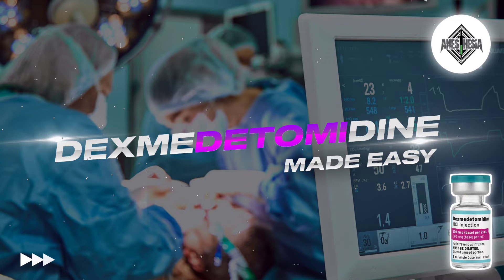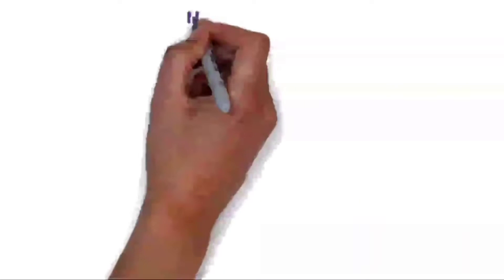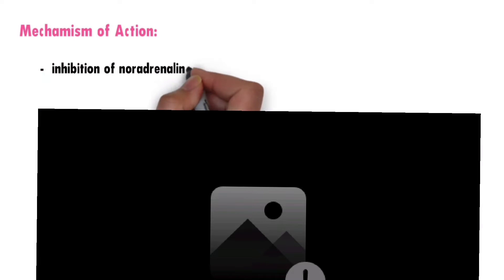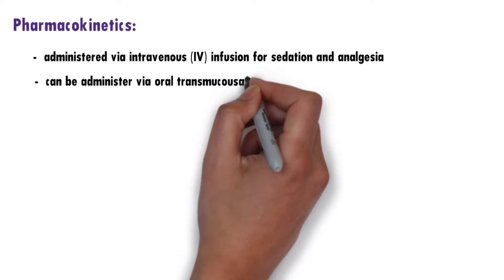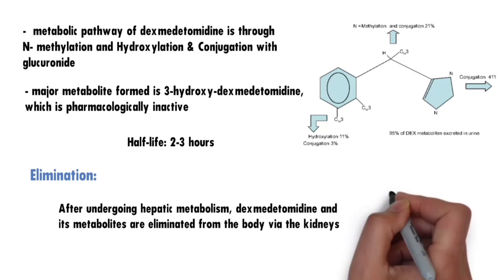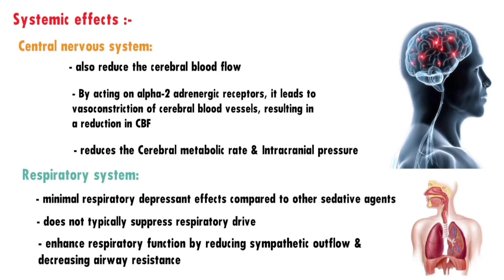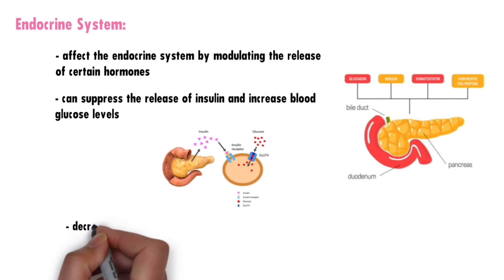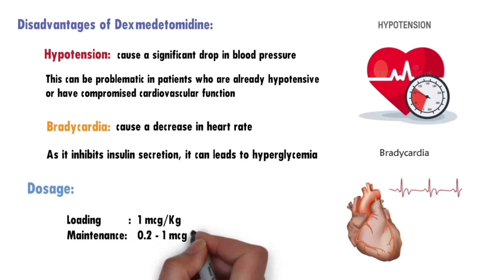Dexmedetomidine | Made easy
Discover the tranquilizing power of dexmedetomidine, a remarkable sedative.

sᴜʙsᴄʀɪʙᴇ ...

               • 🆃🅷🅰🅽🅺   🆈0⃣🇺  🆂🇴  🅼🇺🅲🅷 •

🎵 Bensounds

➢𝐊𝐞𝐲𝐰𝐨𝐫𝐝𝐬 (𝐈𝐠𝐧𝐨𝐫𝐞 𝐢𝐭):
1. Sedative
2. Anesthesia
3. Sedation
4. Alpha-2 adrenergic agonist
5. Intensive care unit (ICU)
6. Analgesia
7. Hypotension
8. Bradycardia
9. Delirium
10. Neuroprotective
11. Sleep enhancement
12. ICU delirium prevention
13. Mechanism of action
14. Duration of action
15. Titration
16. Sedation scales (e.g., RASS, SAS)
17. Dexmedetomidine infusion
18. Loading dose
19. Adverse effects
20. Drug interactions